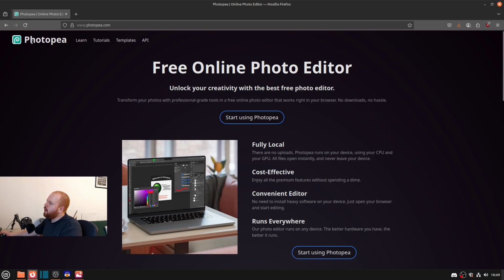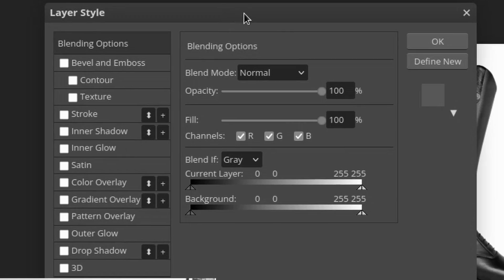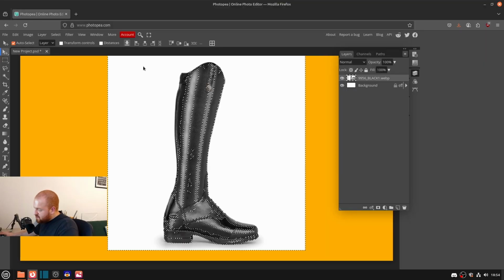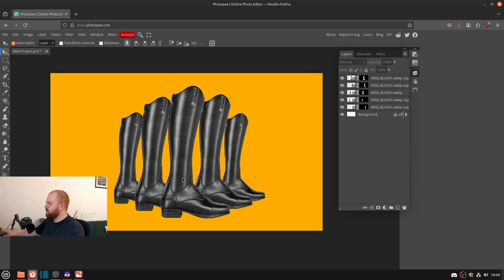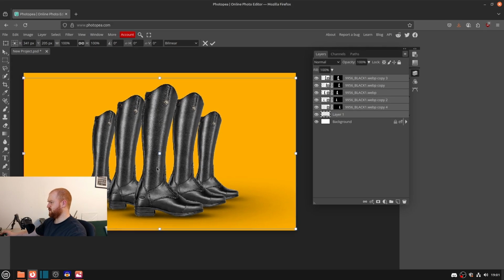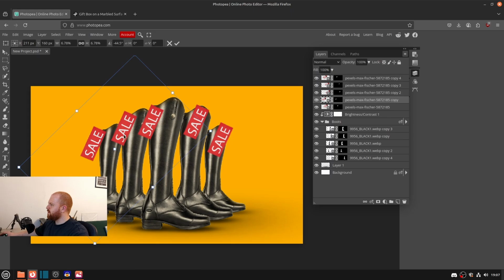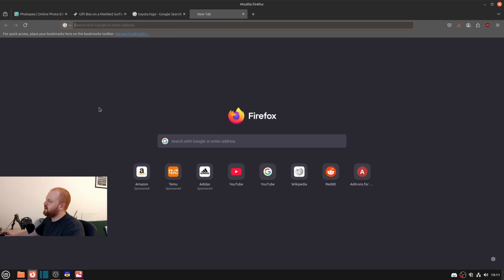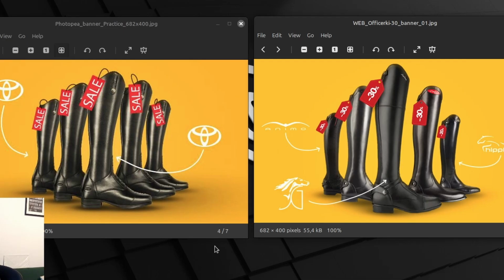Can Photopea replace Photoshop?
Hello good friends of the channel. Welcome back to another test session. Today I take a look at Photopea, a free, browser based Photoshop replacement. In the video I just go over my typical workflow from my dayjob so that I can full test the software and all of it's limitations. Check out how it goes!

Appreciate you taking the time to watch this. Wishing you a good day.